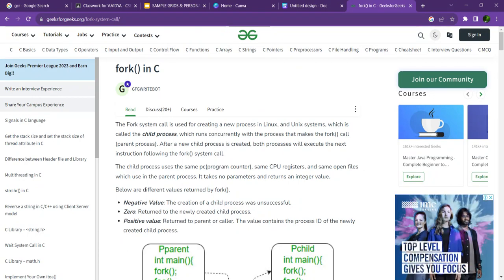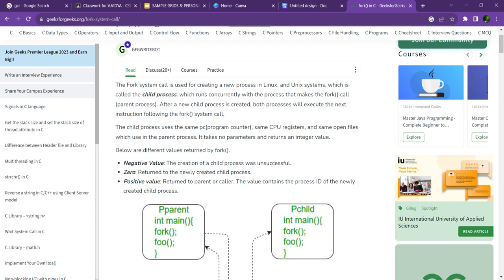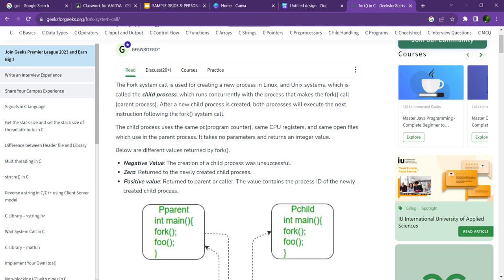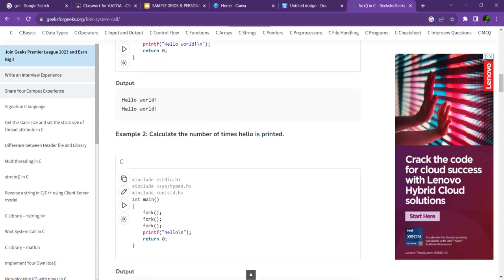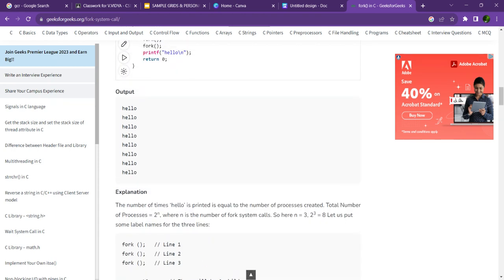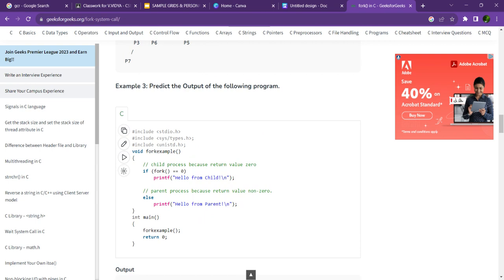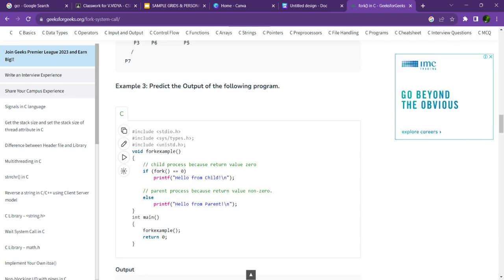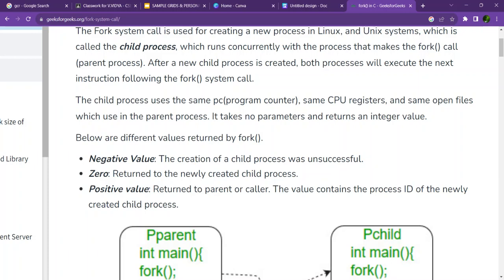Introduction to Fork System call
Tutor : V Trilok Sai
Operating System
What is a process?
What is Fork?
Use of fork system call in Compiler
Example code explanation